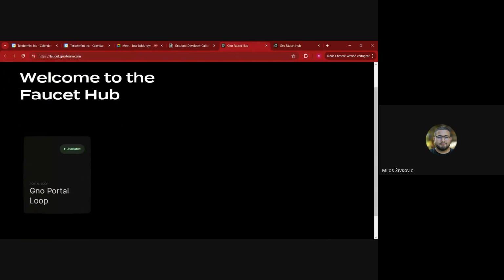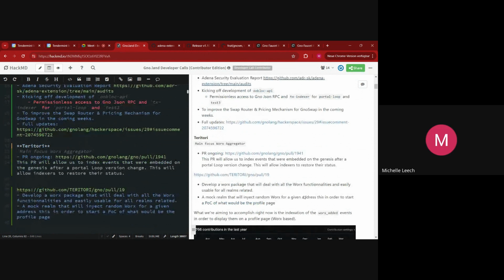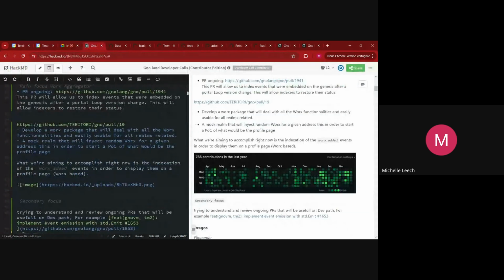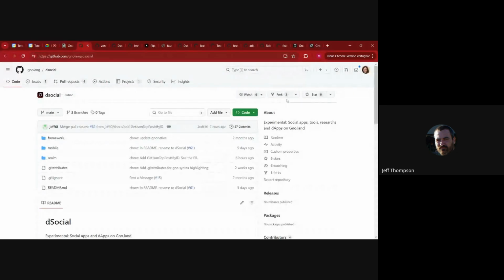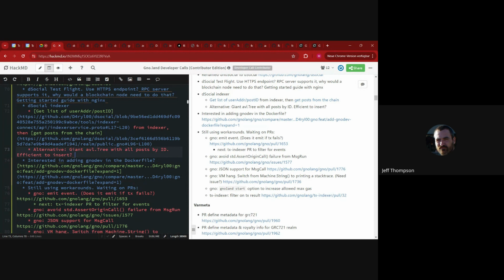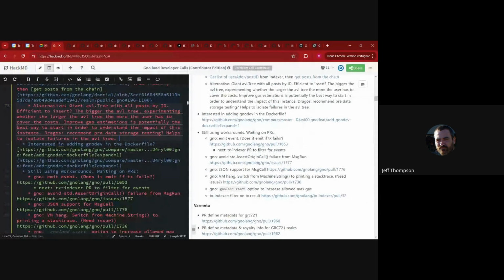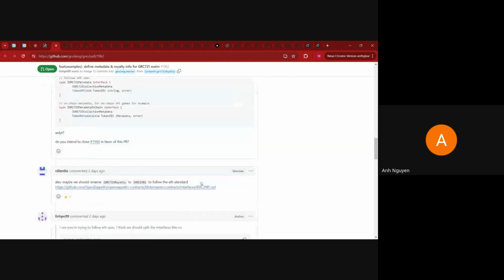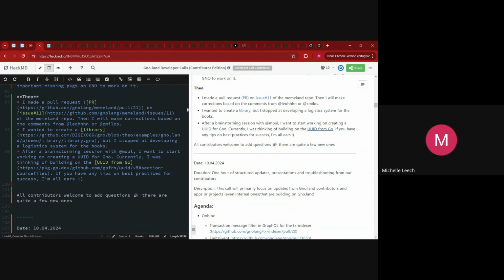Gno.land Developer Call: Contributor Edition (April 24th, 2024)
If you are interested and are actively working on the project, let us know on Github!